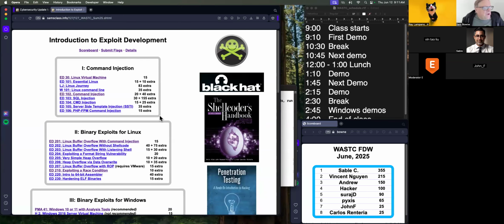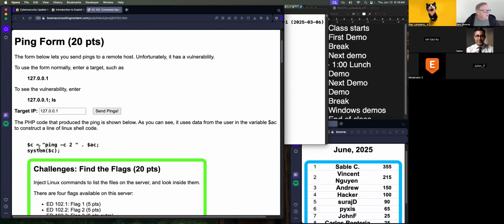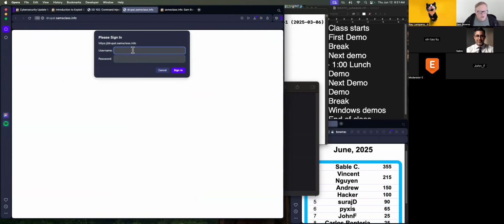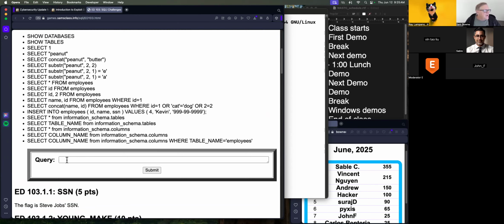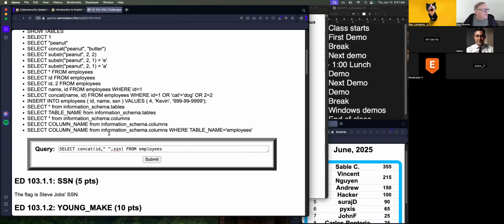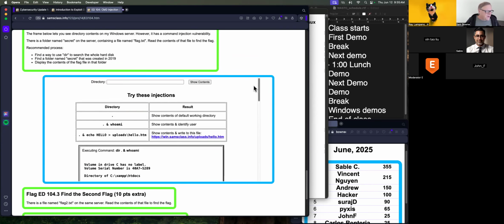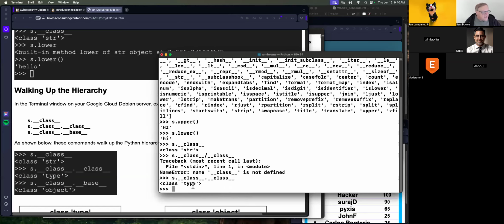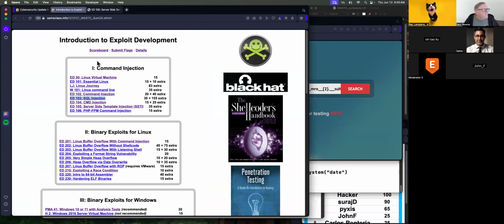I: Command Injection